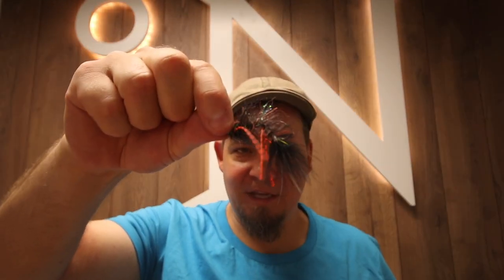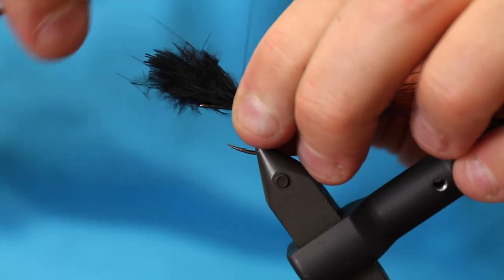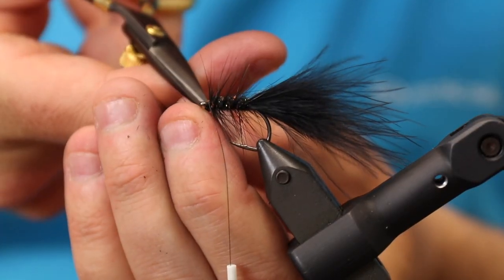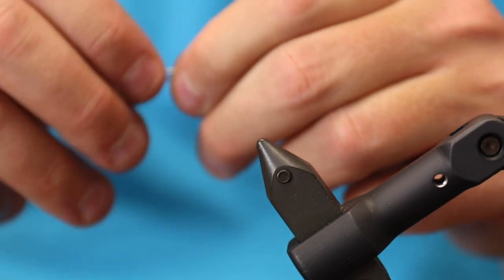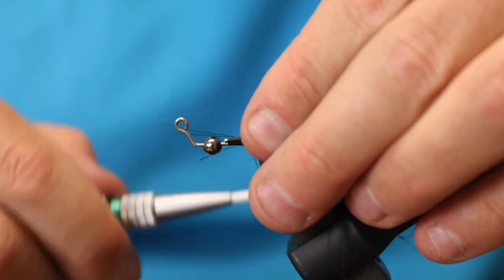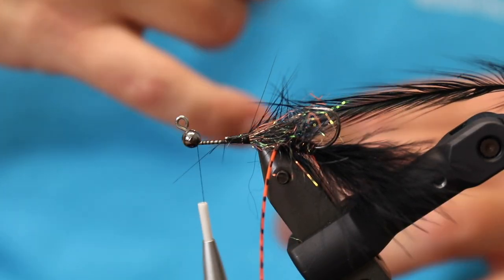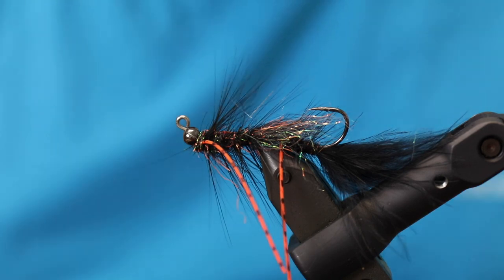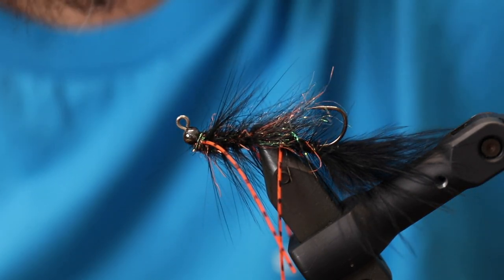Fly Tying instruction on how to tie the Wolly jig fly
Click the link below here you will find the full materialist:
Jig wolly bugger is an excellent flies for a lot of variety.
It will be particularly good for trout fishing in both stream and stagnant water. Perfect for day fishing upstream and downstream for sea trout in the creek. it can also be used for salmon and reservoir trout